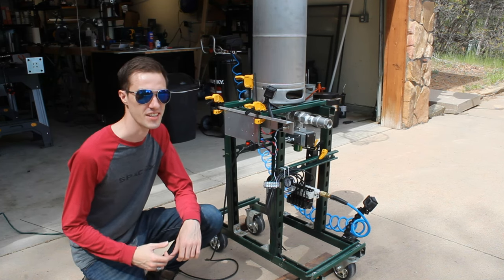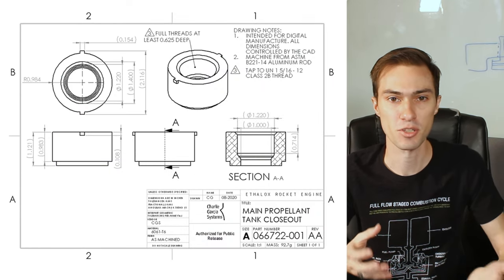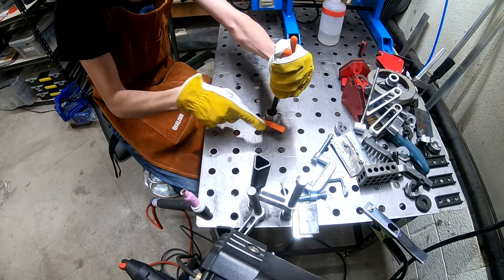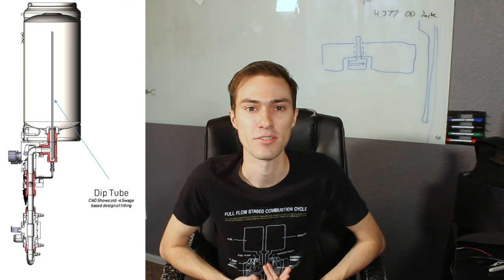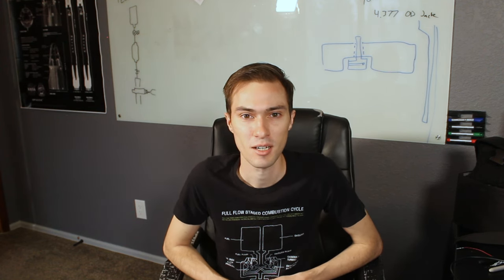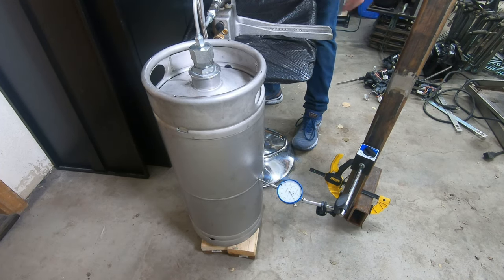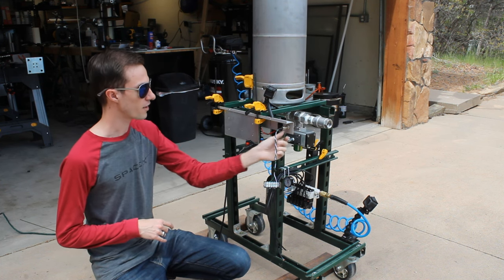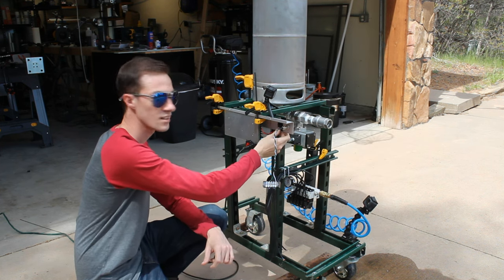Liquid Rocket Engines 10: A Giant 400psi Super Soaker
Hi Rocketeers! In this video I assembly one half of my test stand allowing me to conduct a full-pressure test of the main propellant valves, which also happens to give me the best super-soaker in the neighborhood.
To run this test I machine several custom fittings, and weld a few more. I then assemble everything on my test stand before performing leak checks and proof testing.